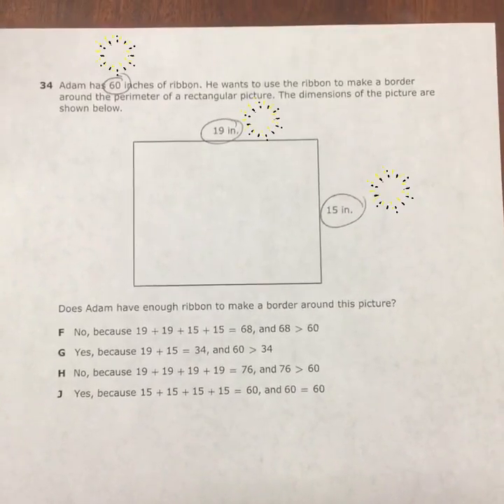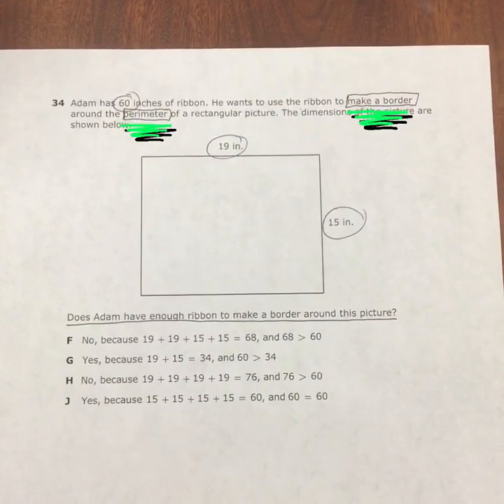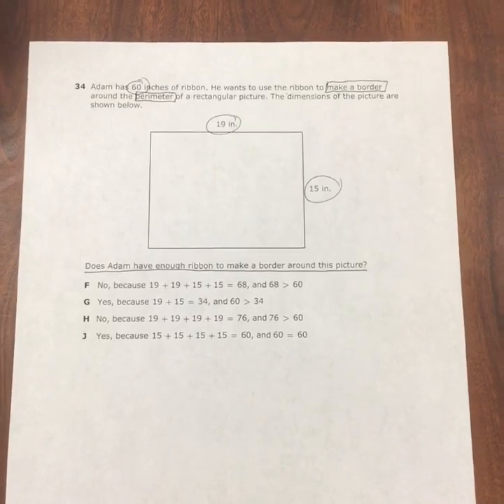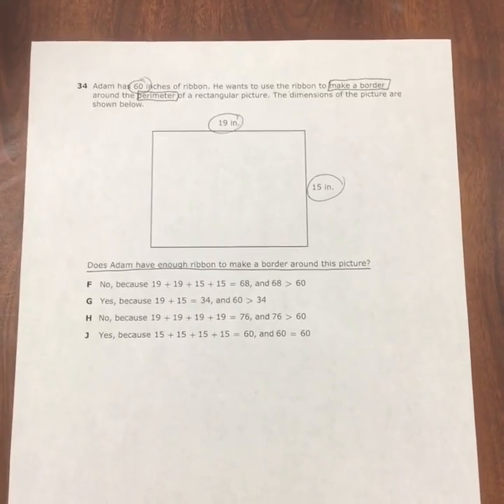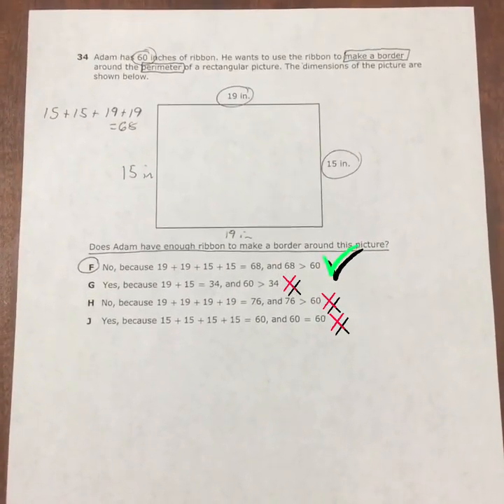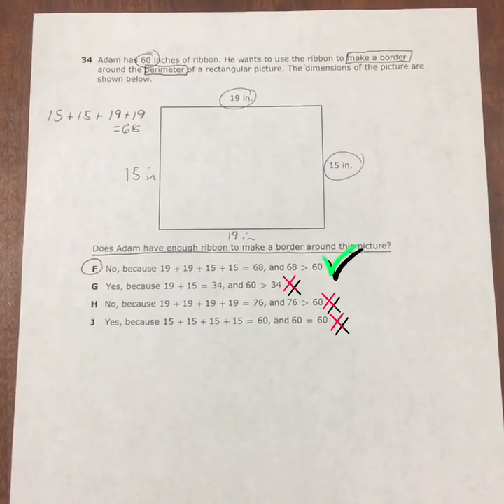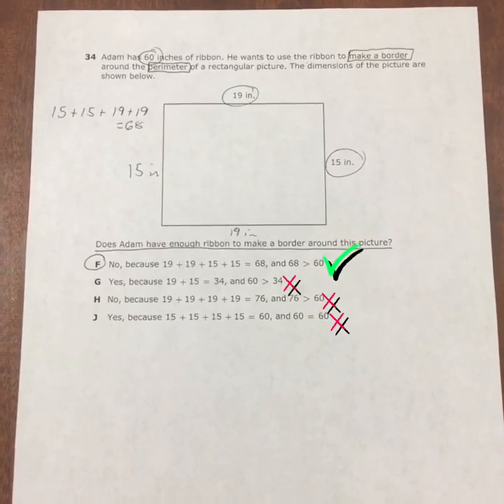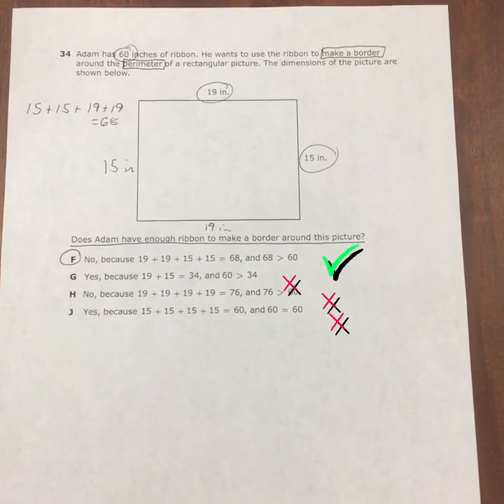Tech Tuesday Videos in the Clips App